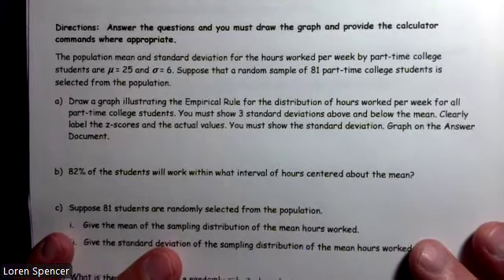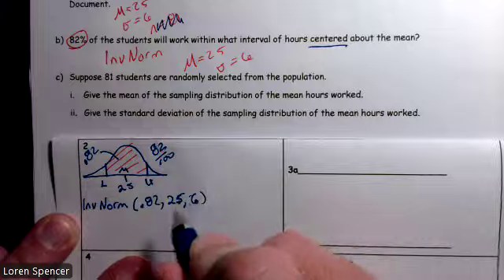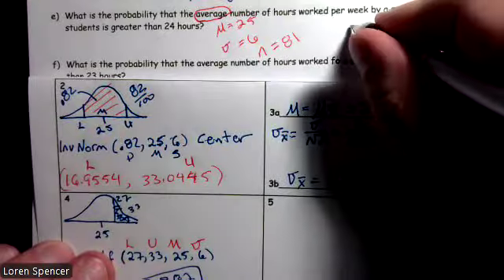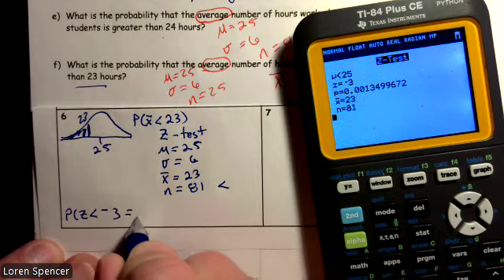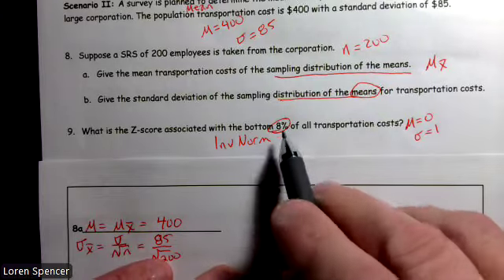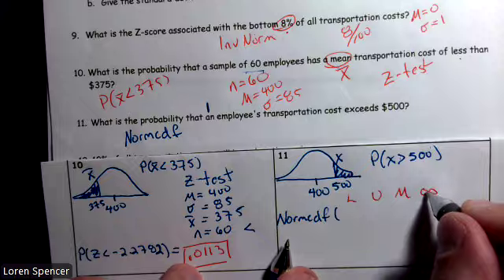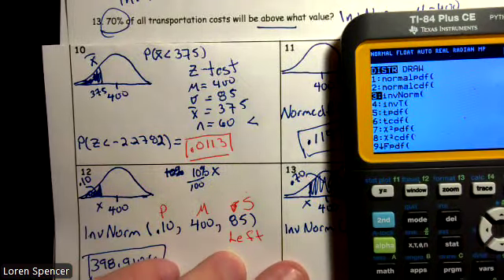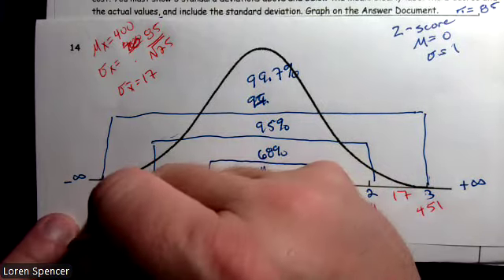06 Unit 3C PreQuiz Normal Inverse Normal and CLT